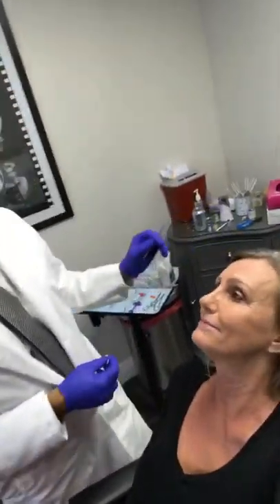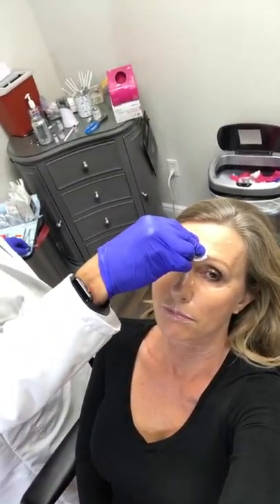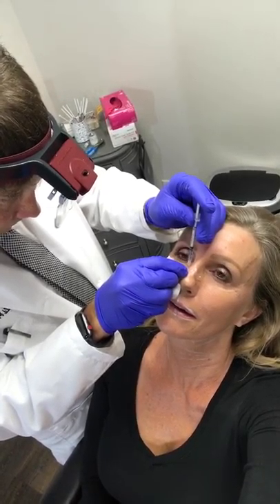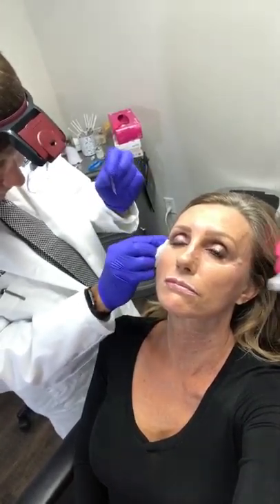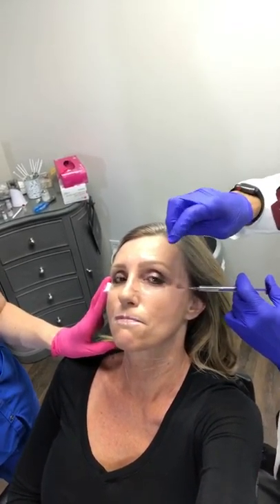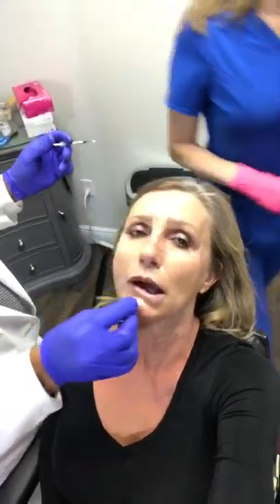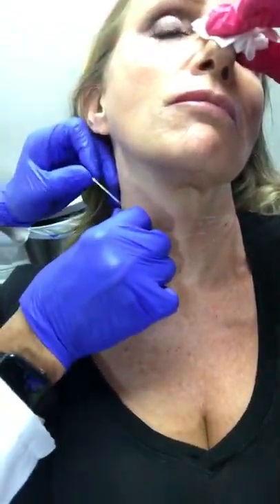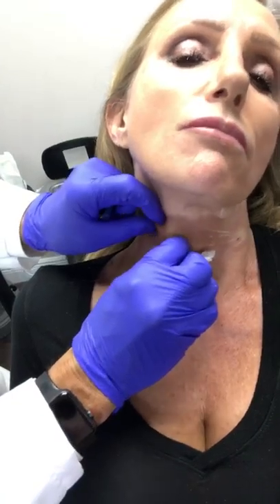PDO Threads with Dr. Pierone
Dr. P is the master of PDO Threads